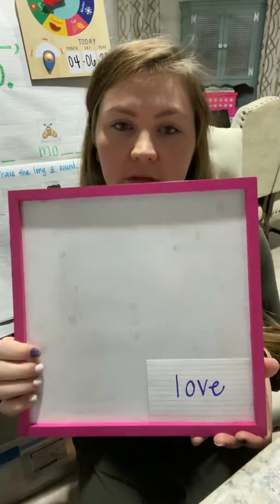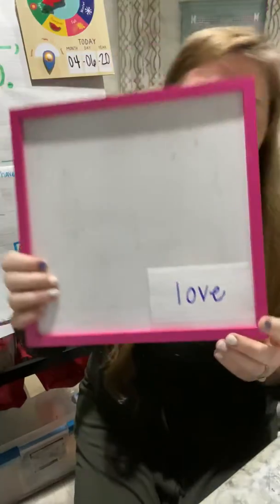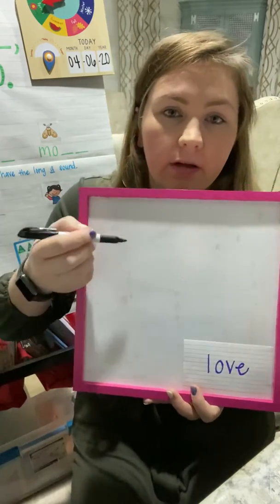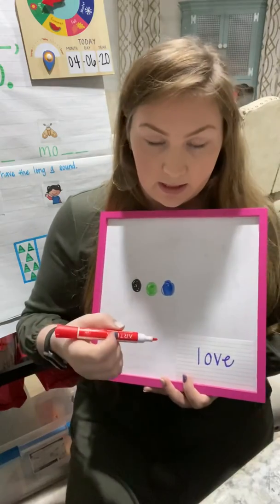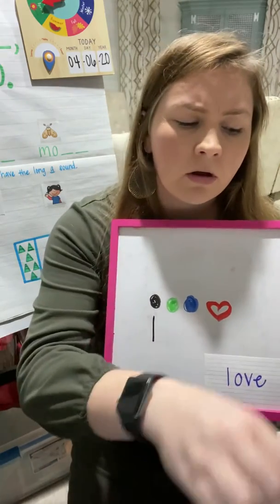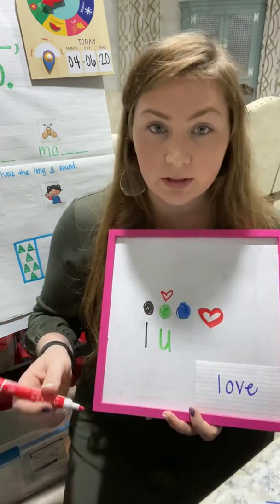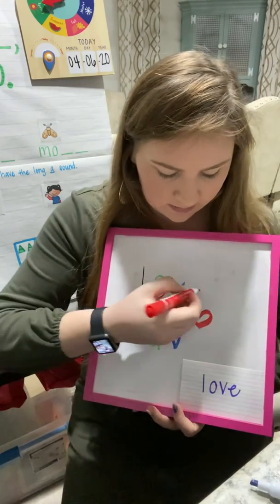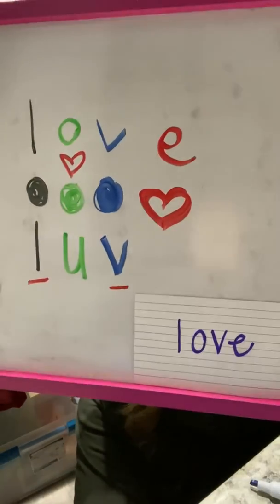Heart Word (love)